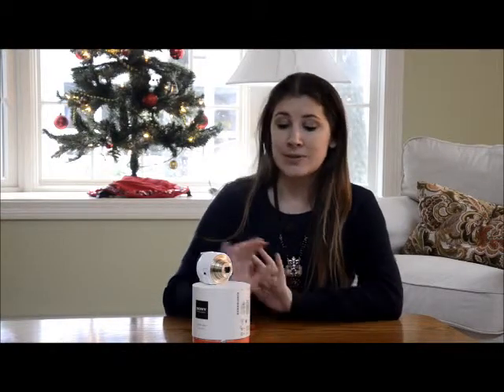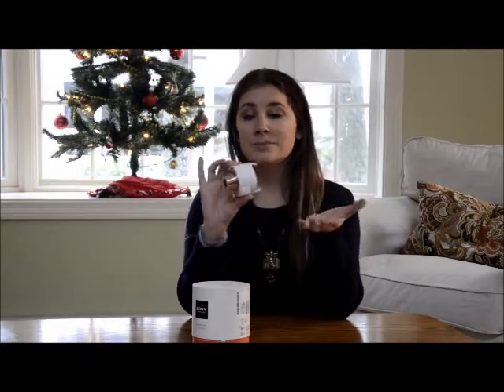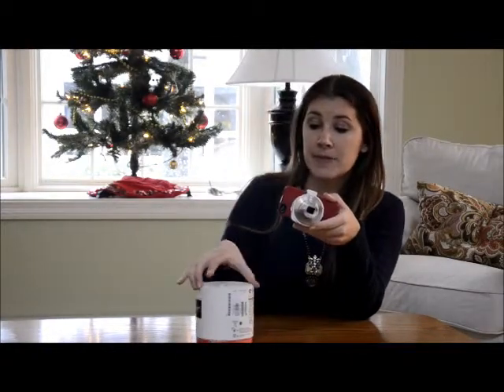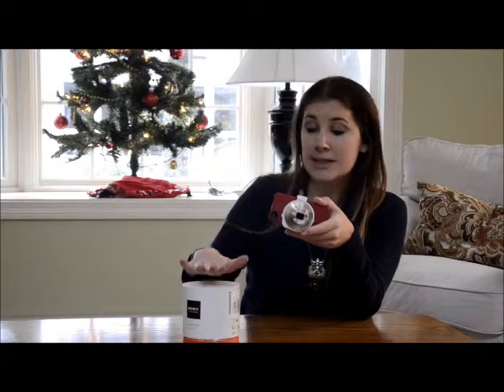sony cybershot dsc-qx10 review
This incredible camera clips right on your smartphone and turns your phone into a fabulous camera! VERY easy to use and makes a great gift!